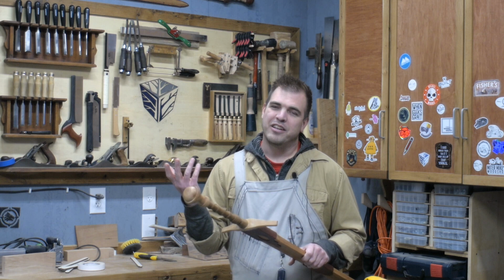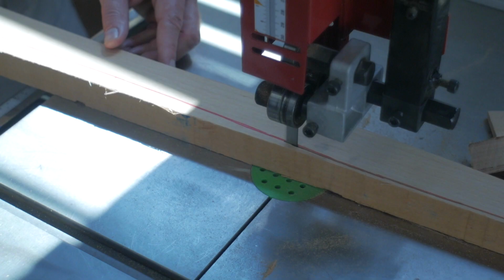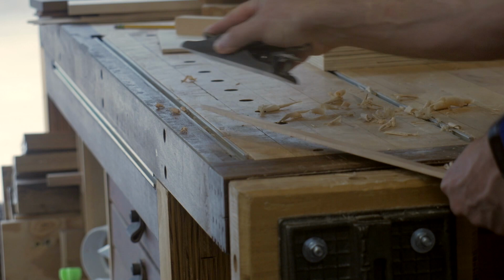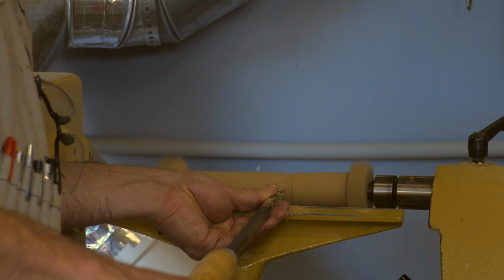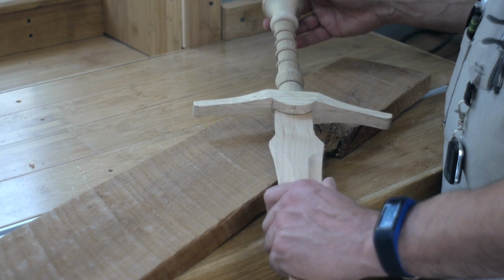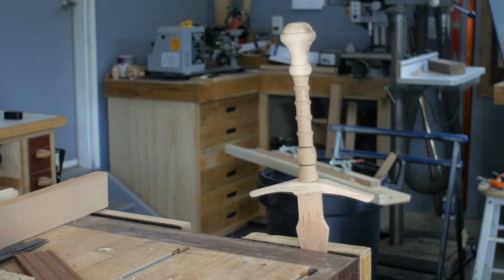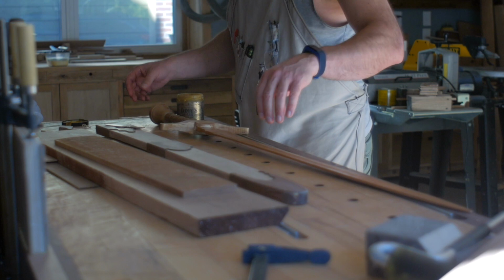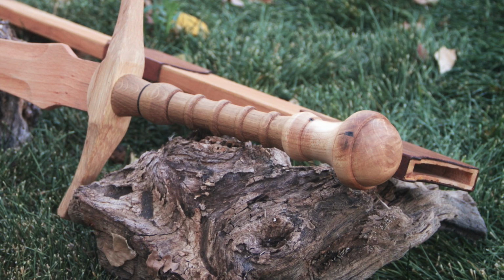Making a leaf bladed long sword and scabbard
If you've seen my channel, I've made a few wooden swords, but finally built the scabbard to fit it. This one is another of my own designs, and the leaf curves make for an elegant blade.

Silicone glue roller

Bolle Safety Glasses Perfect fit for underneath headphones

Irwin 6" quick clamps

1.3 Lead Mechanical Pencil
Kuru Toga .5 Mechanical Pencil
(Love having multiple sizes in my shop apron)

Crown Tools Burnisher Nothing better for taking burn marks off wood

Denko Sekka Folding flush cut Extreme folding action!

DeVilbiss StartingLine Spray kit

Through the Amazon Associates program, I earn from qualifying purchases. I buy my own stuff, and will share with you the things that have improved quality of life in the shop. Thank you for your support of this channel.